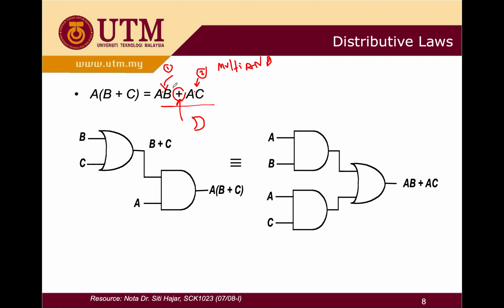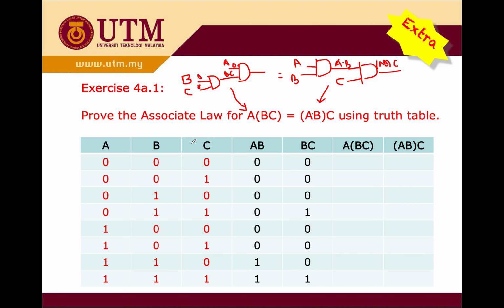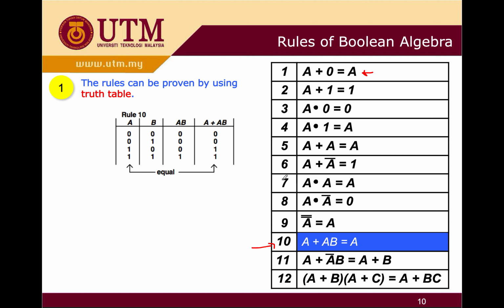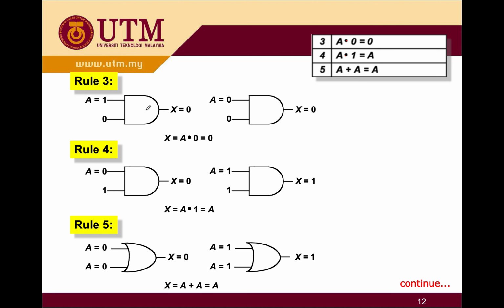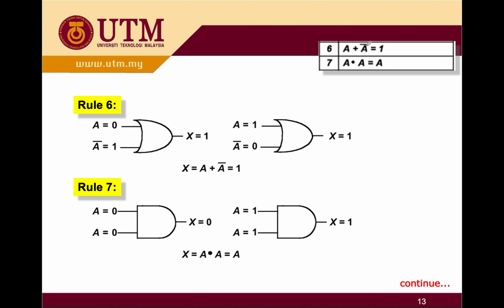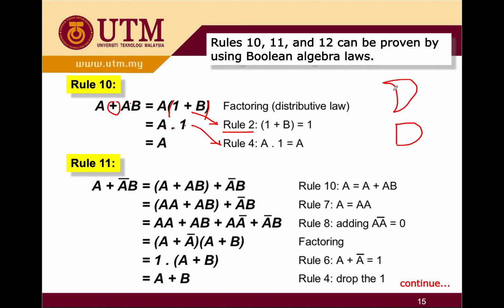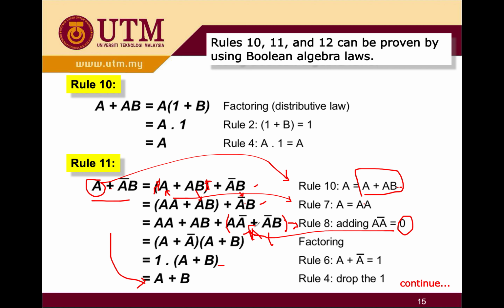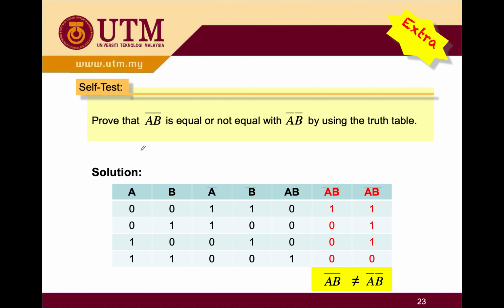Boolean Algebra part 2